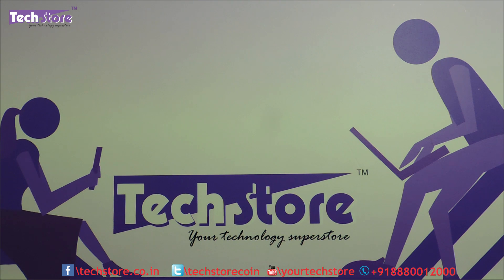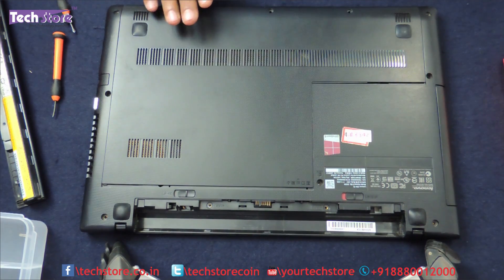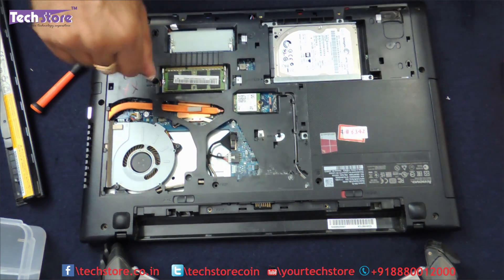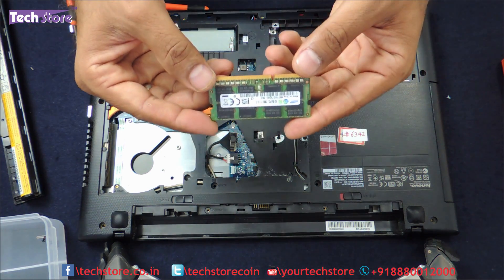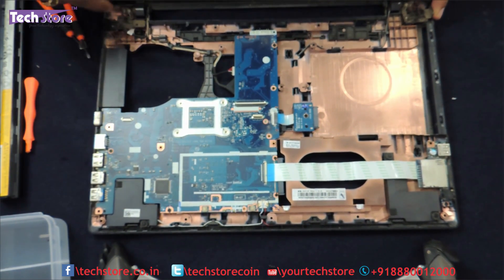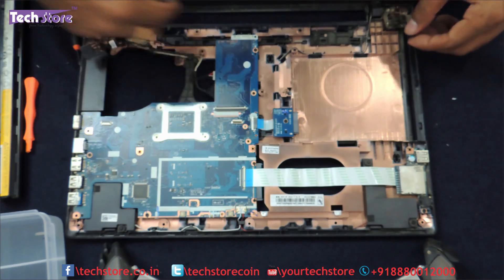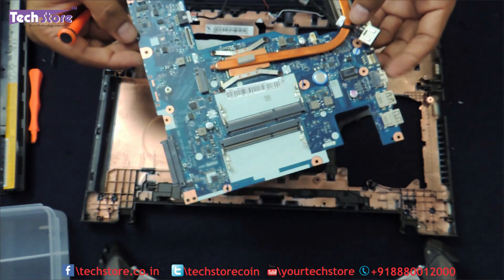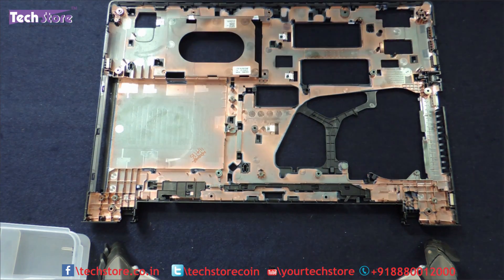Lenovo G50 70 Z50 70 : How to Disassemble broken Base & replace upgrade ram hinges motherboard ssd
Lenovo Z50 70 & G50 70 have absolutely same base and touchpad. Really dont understand why lenovo fools people by charging a premium for the Z series. Huge number of these laptops have issue with hinges geting tight and base getting damaged. After watching this video, you will be able to self help yourself to repair the laptop.